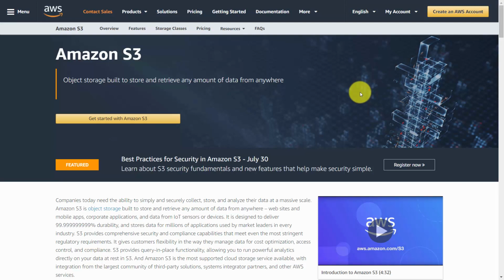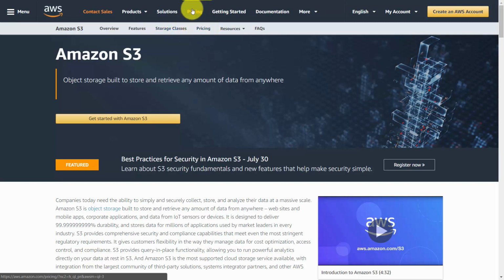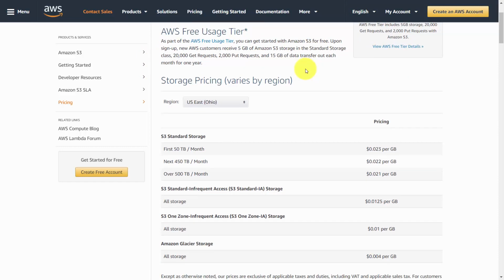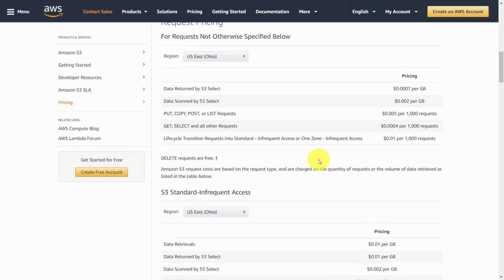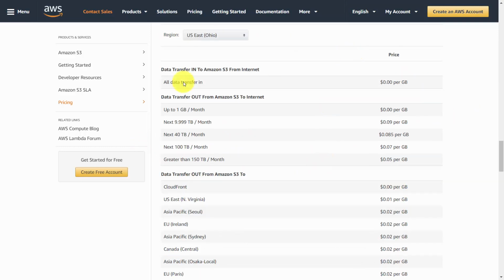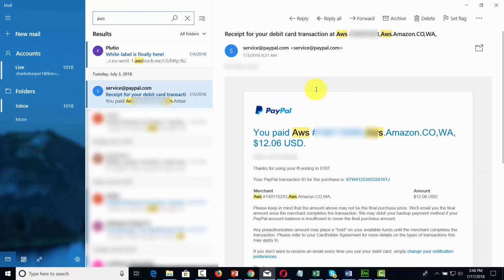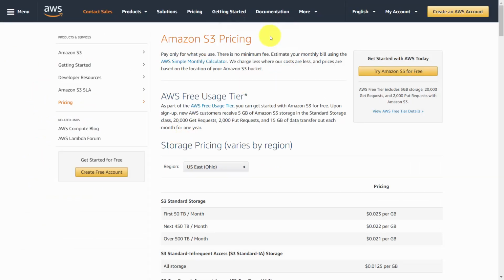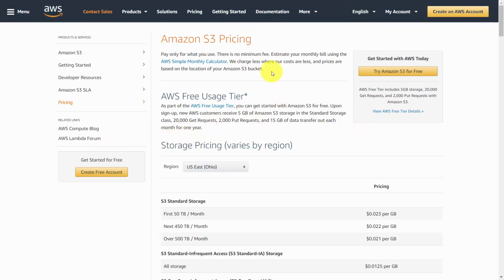2 Pricing Free Get Started With Amazon S3 Training Course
Pricing Free Get Started With Amazon S3 Training Course